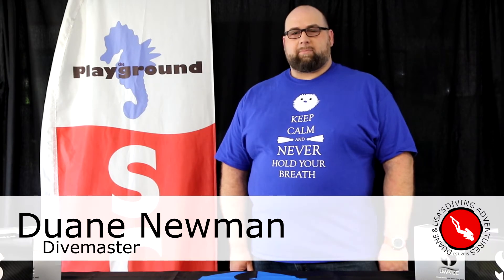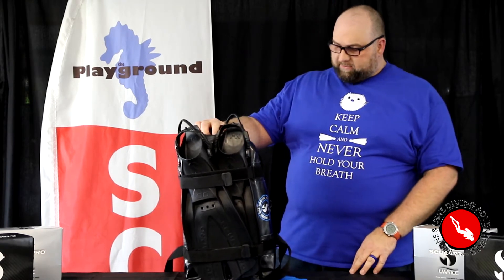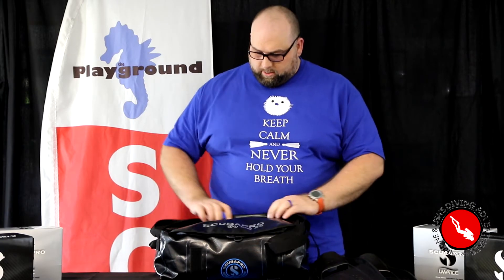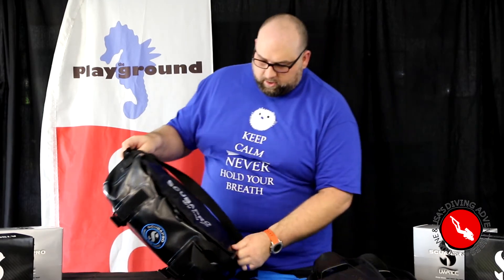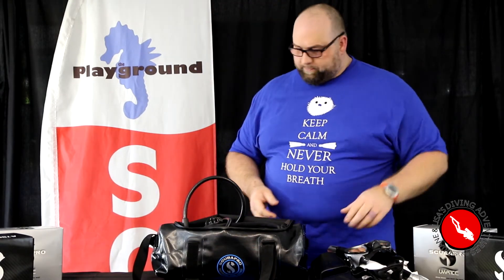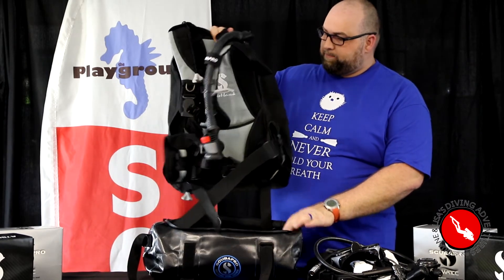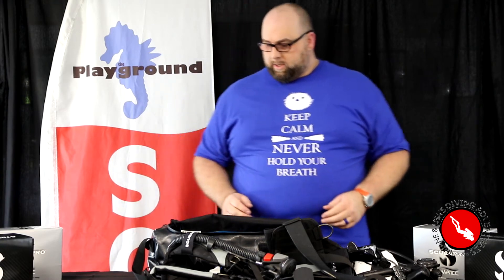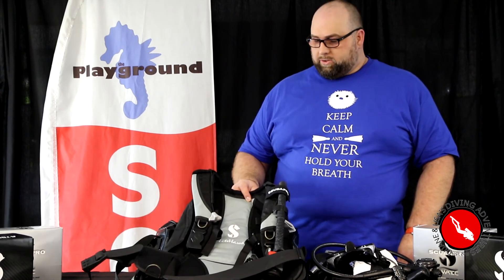ScubaPro Drybag 25 & Litehawk travel demonstration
Check out how you can put together a great travel SCUBA kit with the ScubaPro Drybag 25 & Litehawk BC. It's lightweight and carry-on friendly!